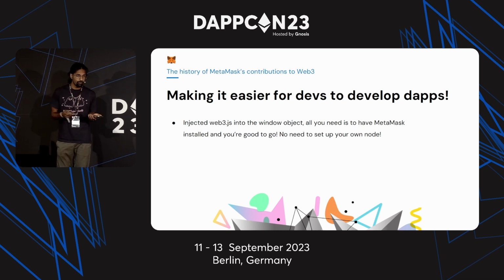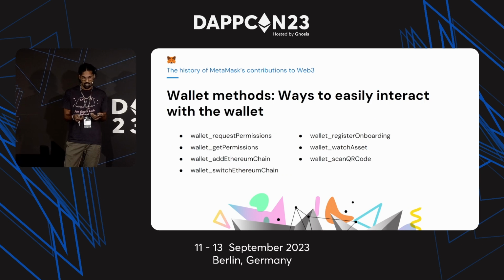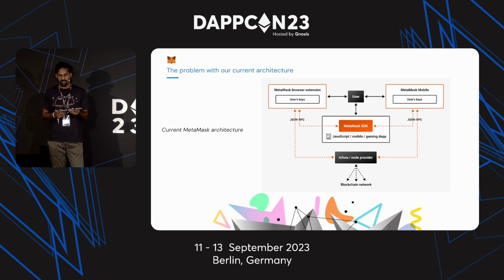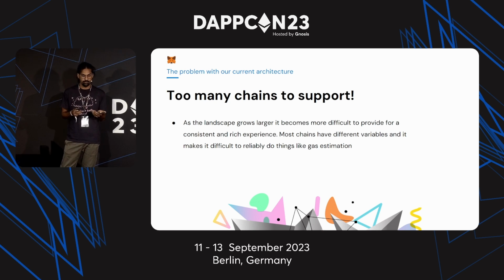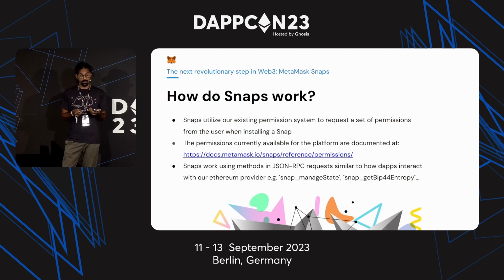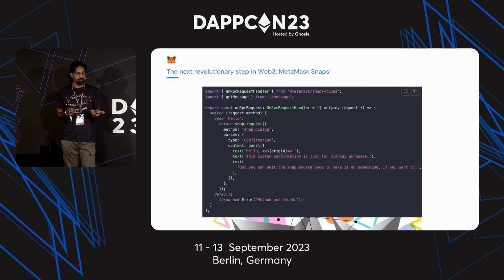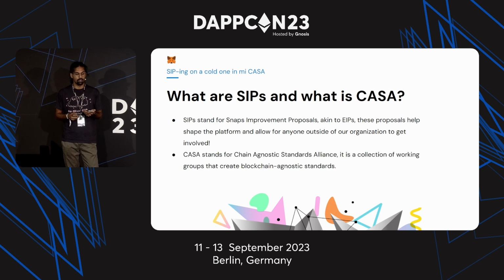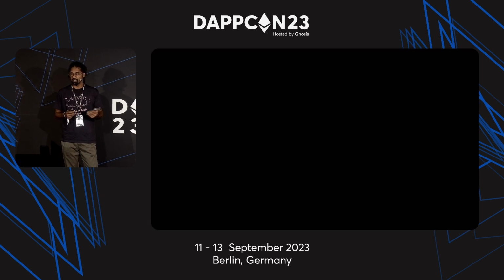DappCon 2023: Revolutionizing Web3 With Metamask Snaps - Hassan Malik